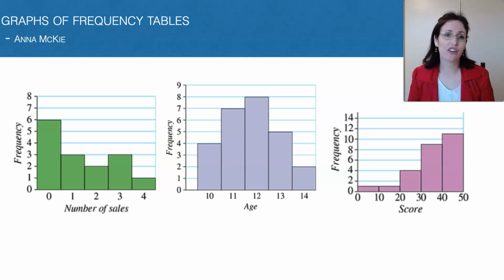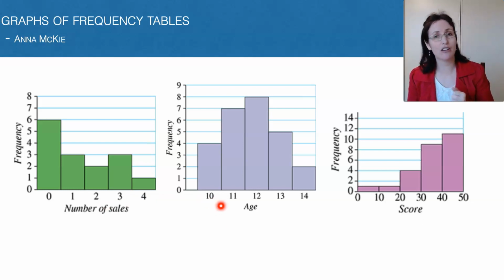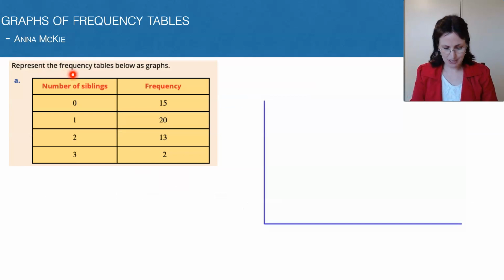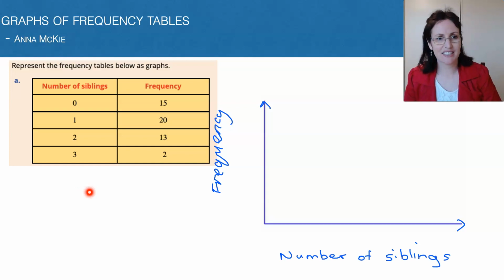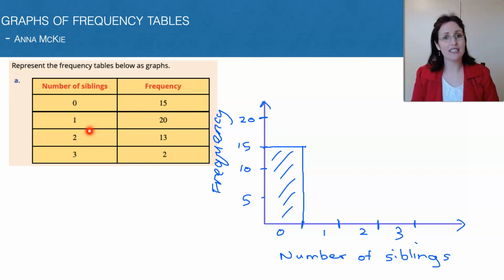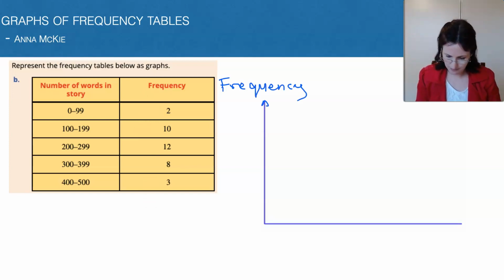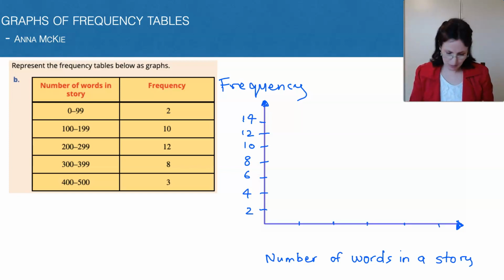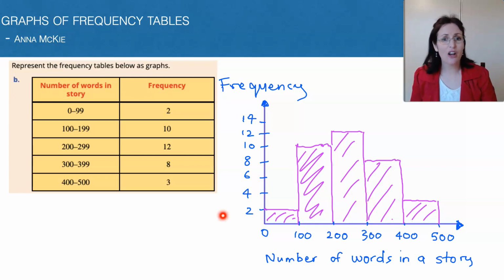Graphs of frequency tables